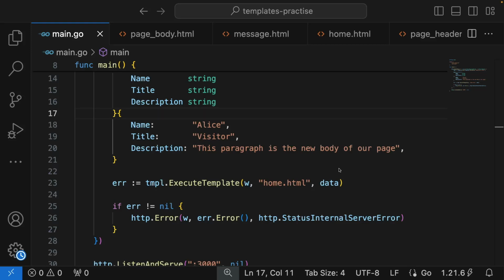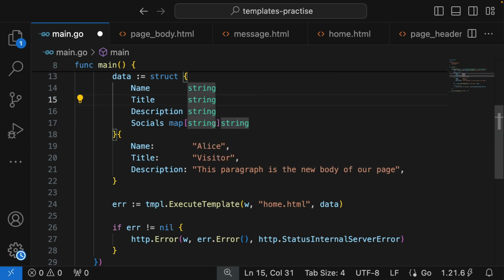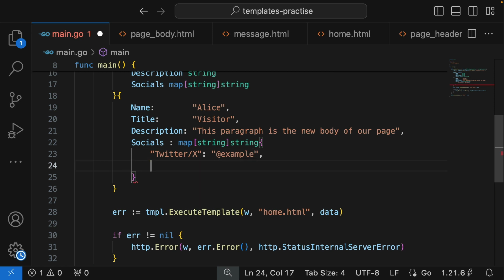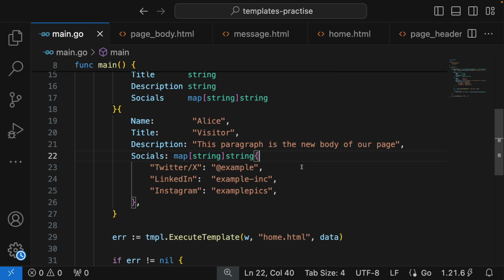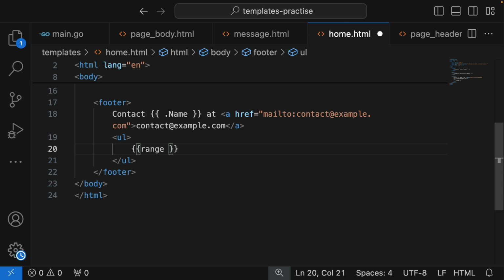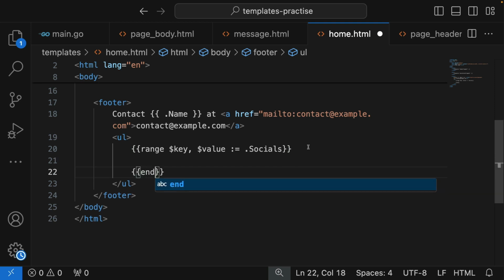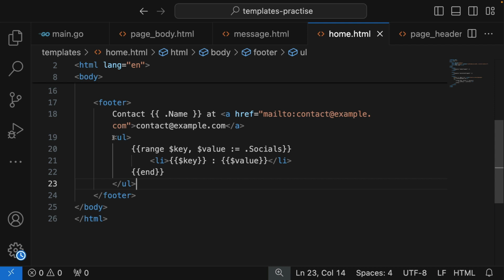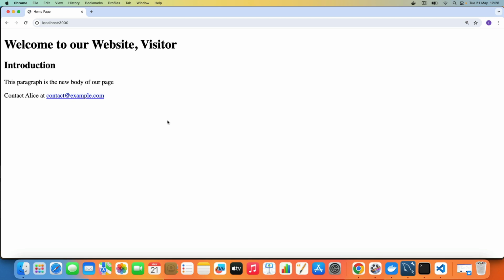4. Working with Maps in Go Templates - Golang Templates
Learn how to work with the Map Data type in your Golang Templates